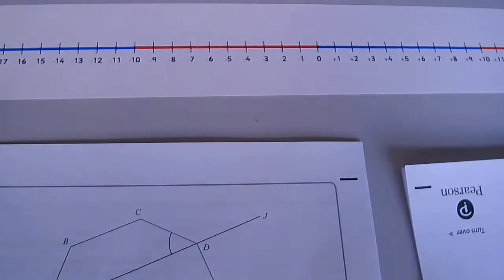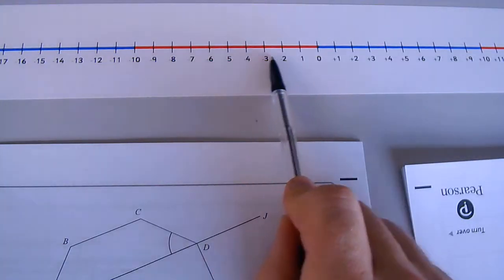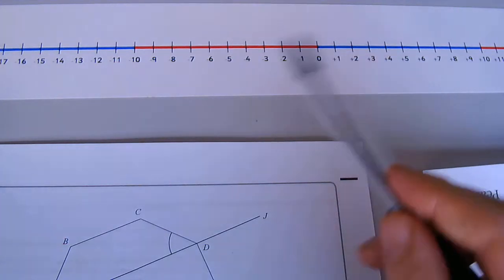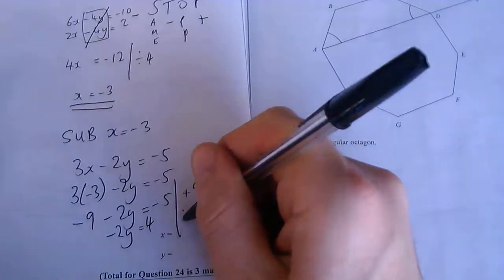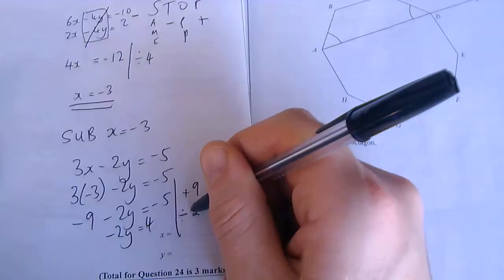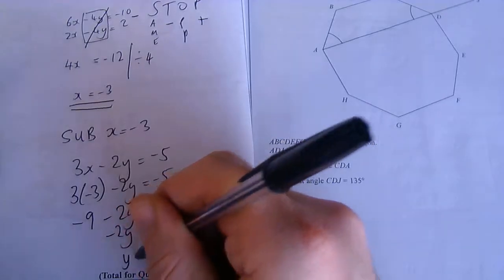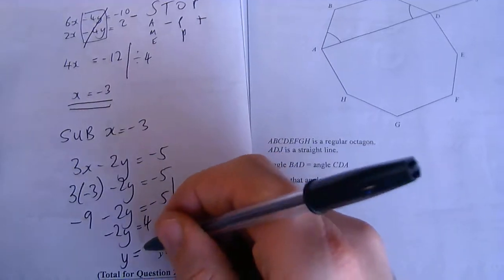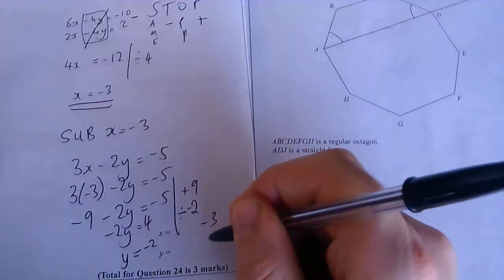Practice Paper 7 Foundation Q21 24